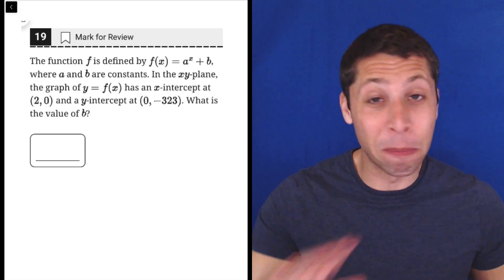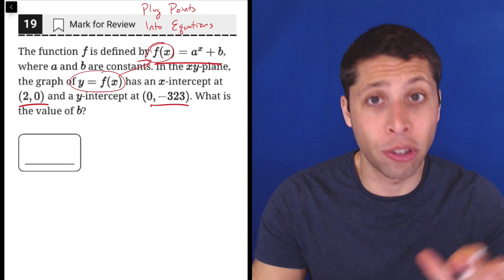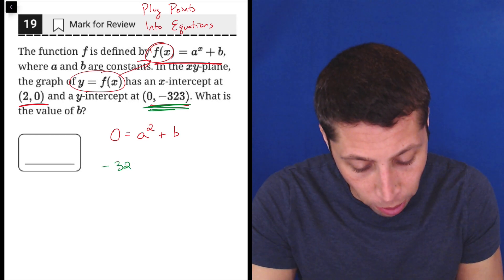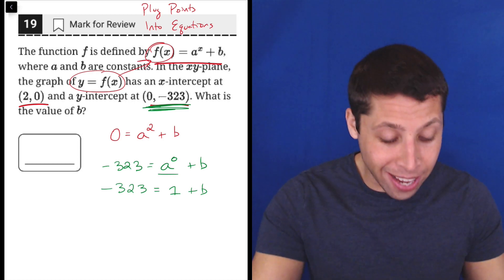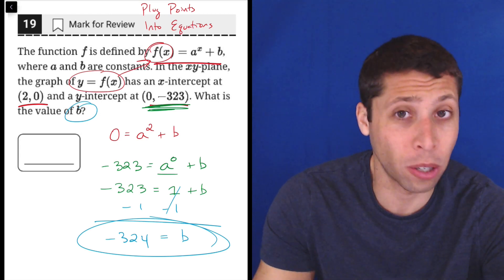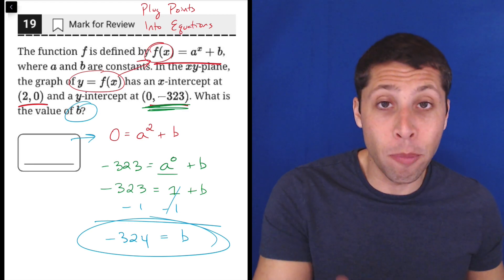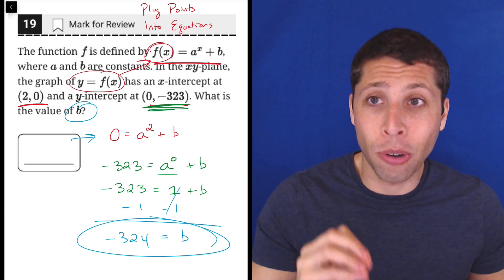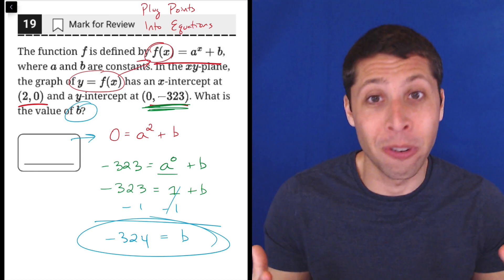Digital PSAT 8/9 #1, Math Module 2H, Question 19 (xy-plane)